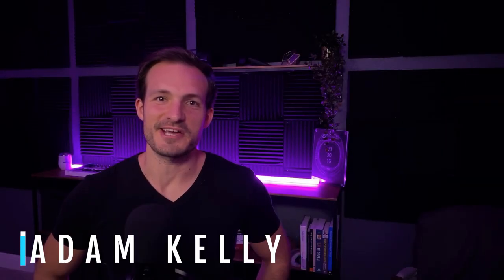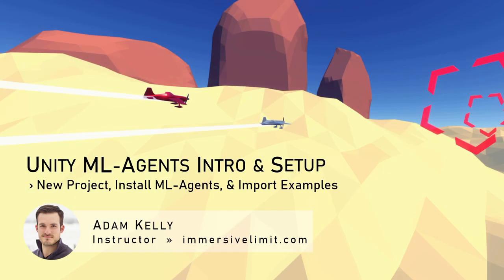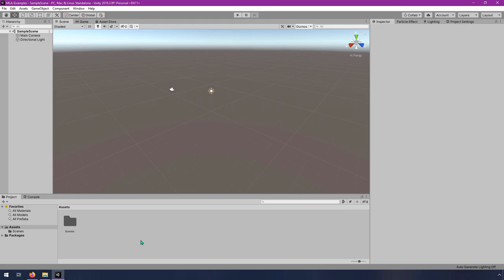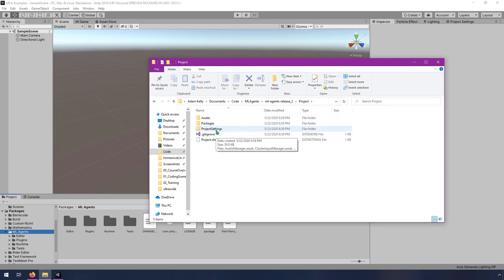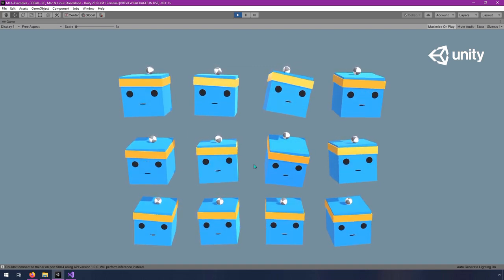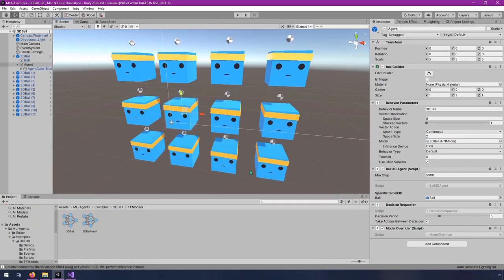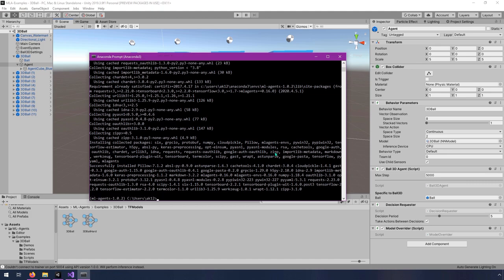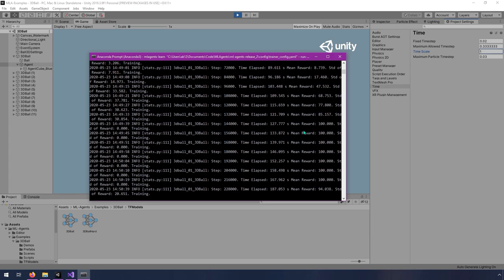ML-Agents 1.0 Intro to Training 3D Ball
How to get the 3D Ball example working in Unity ML-Agents version 1.0.